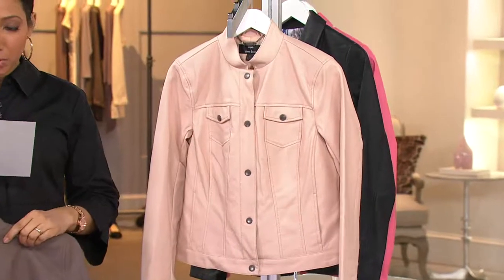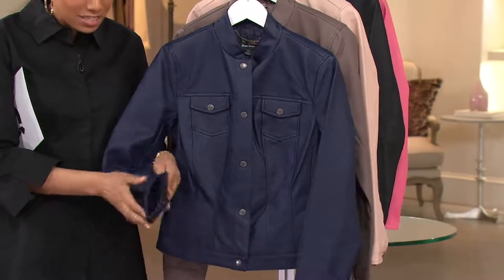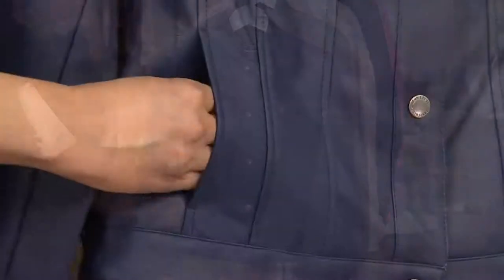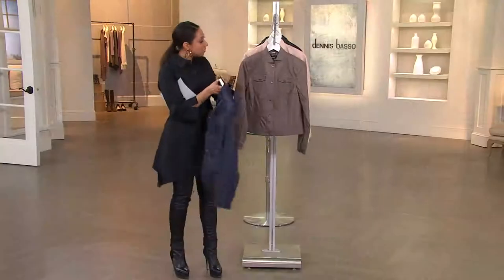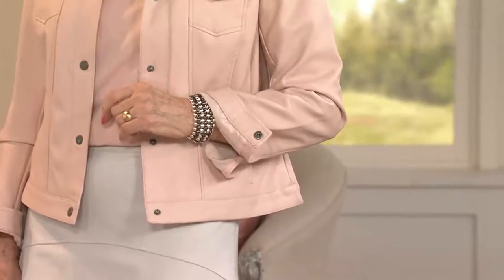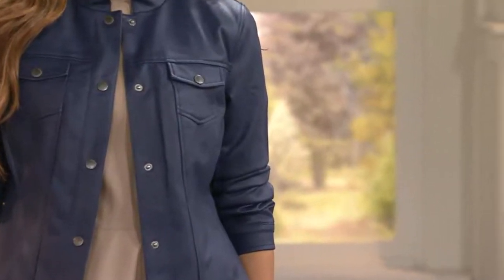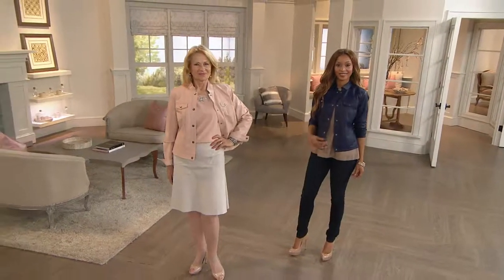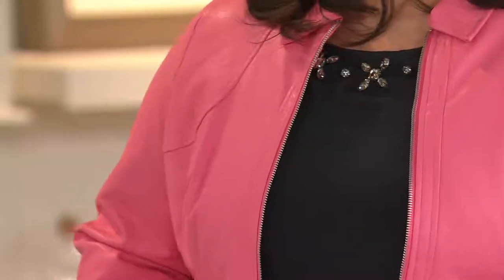Dennis Basso Faux Leather Snap Front Jacket with Stand Collar with Gabrielle Kerr